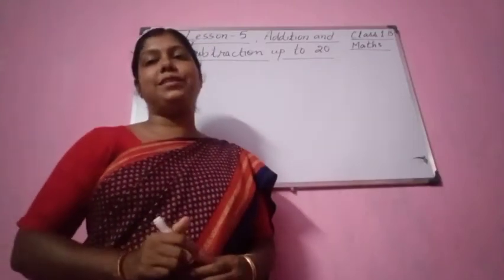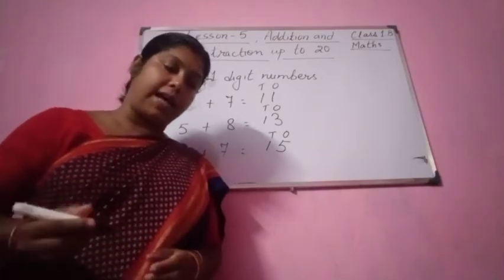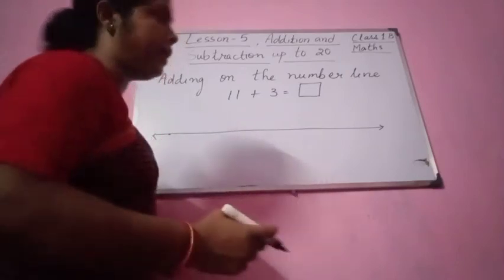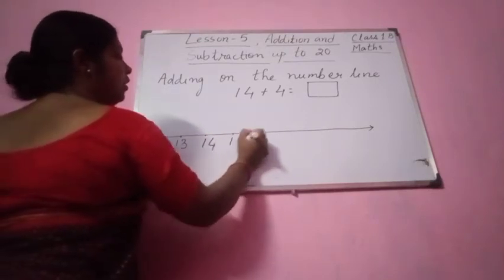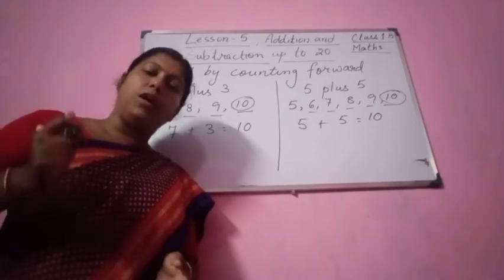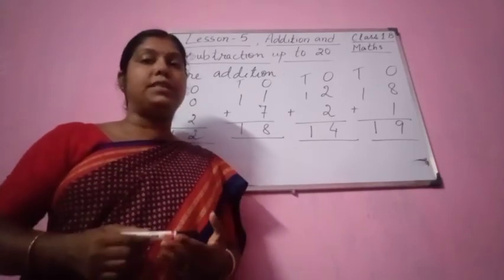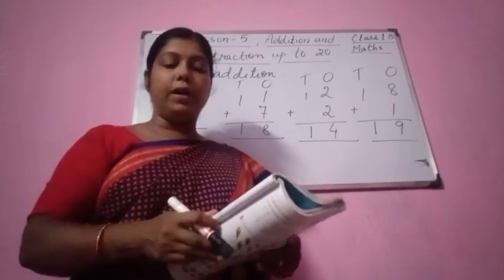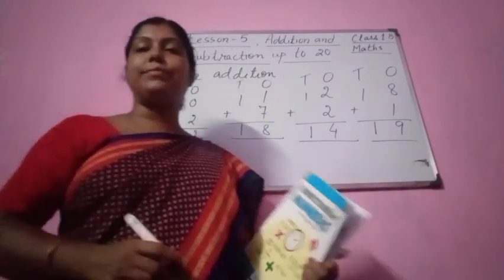Class 1, Maths, Lesson 5, Addition